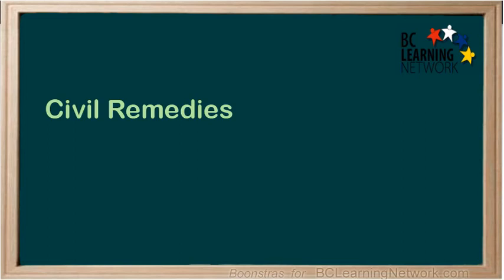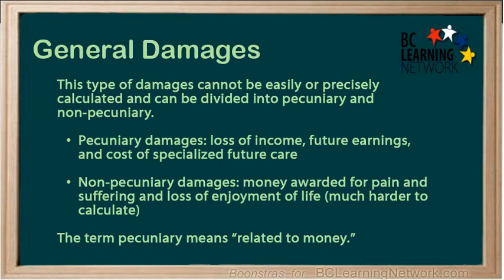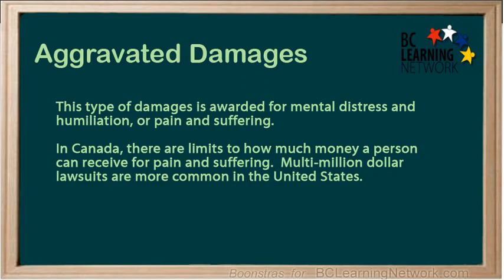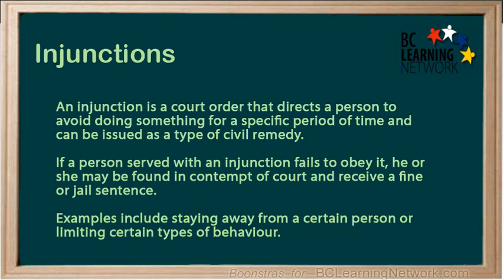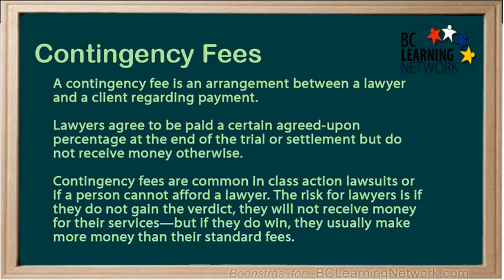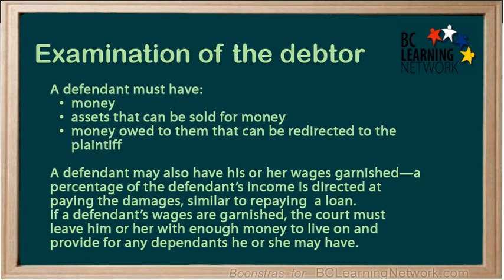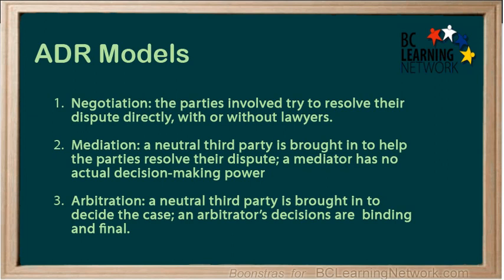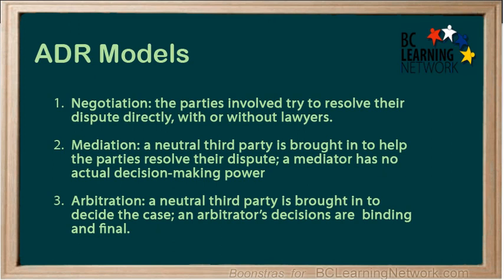WCLN - Civil Remedies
Civil Remedies